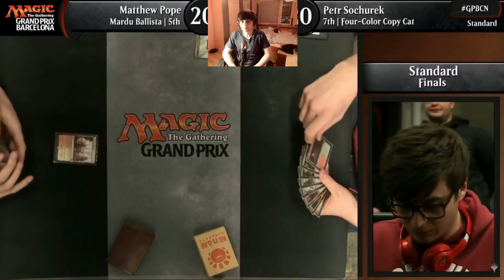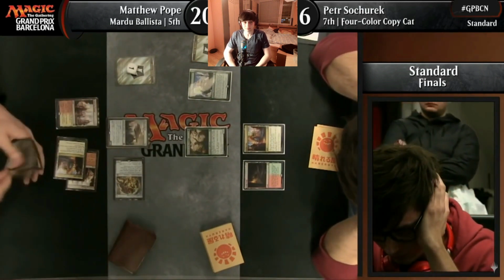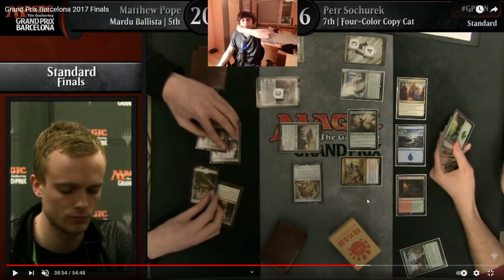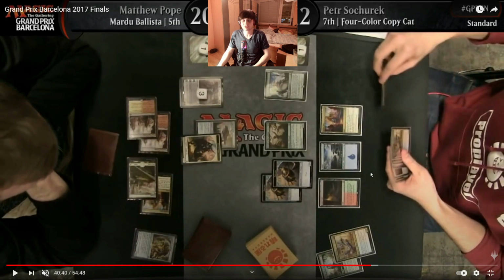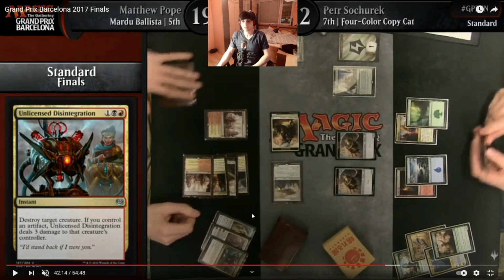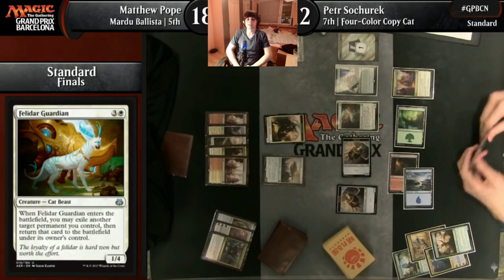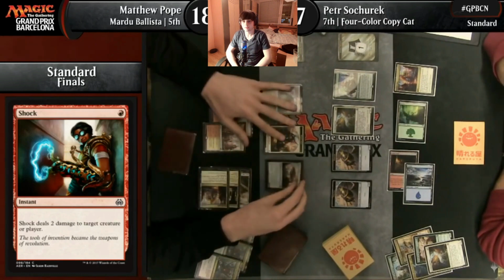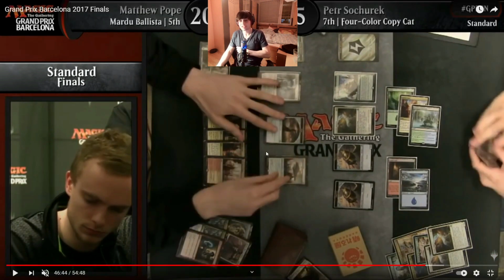MTG Grand Prix Barcelona Finals Match review with Arne Huschenbeth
Me and Arne decided to talk about my finals at Grand Prix Barcelona!! :)